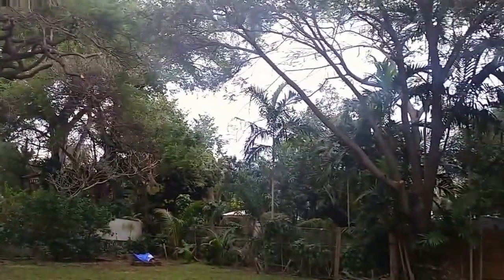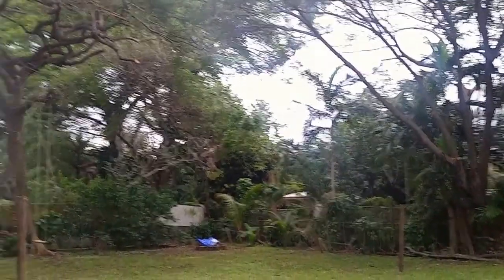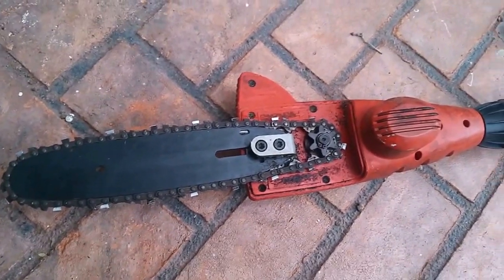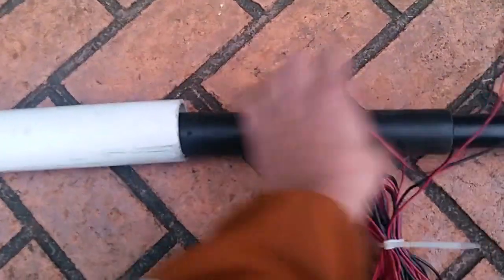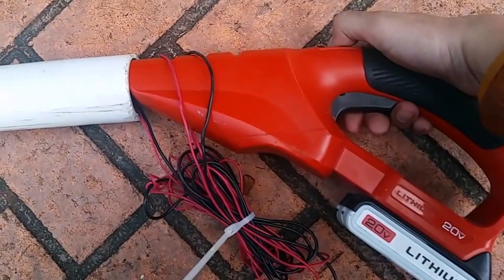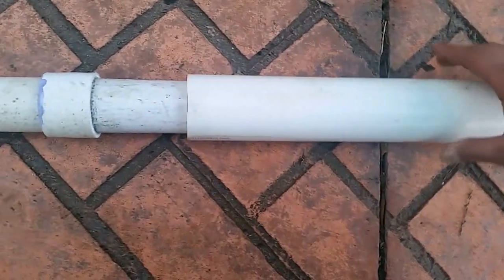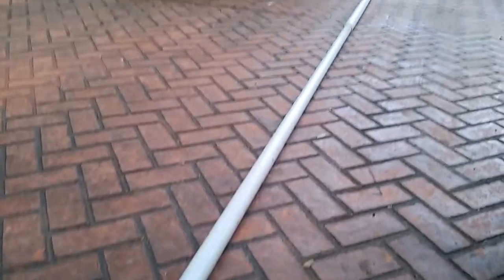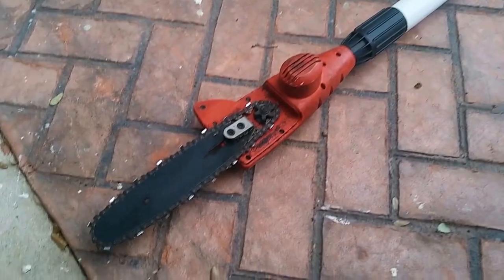DIY World's Longest Electric Pole Chainsaw for Tree Trimming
In order to trim tree limbs 20' - 30' off the ground, I modified a $100 electric pole chainsaw to be 30' long! Originally the chainsaw was only 8' in length. The saw worked great and saved me over $1000, as the minimum quote for a professional crew to come out with lifts and/or pro tree climbing gear was $1500.

Attach phone holder to vehicle windshield with magnet (NEOS):